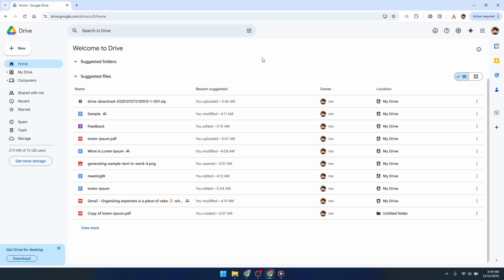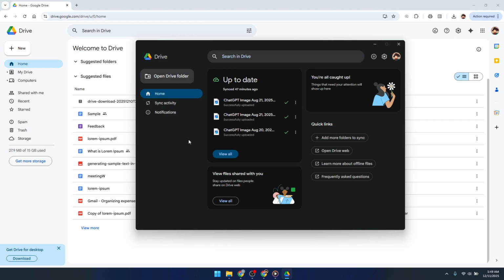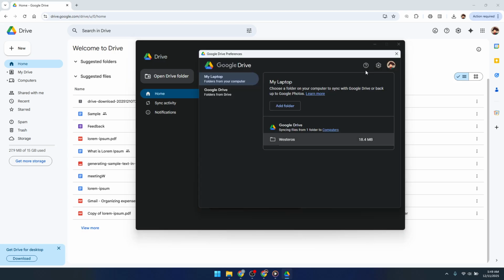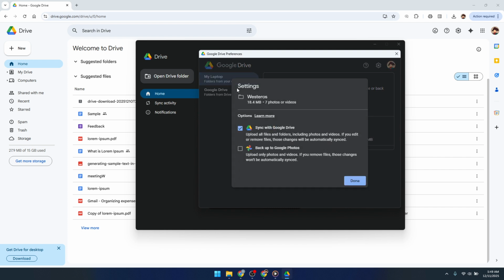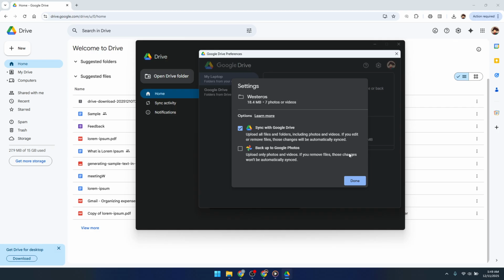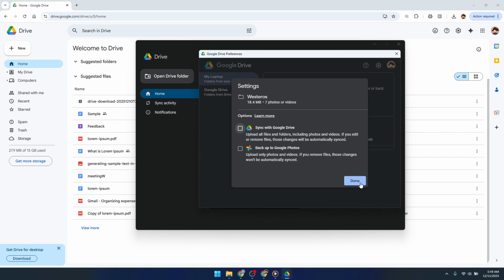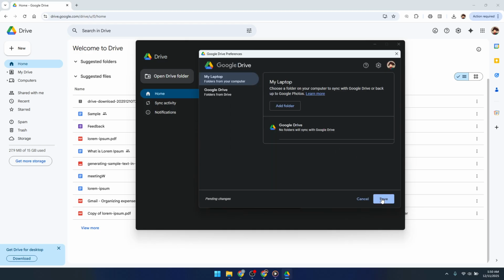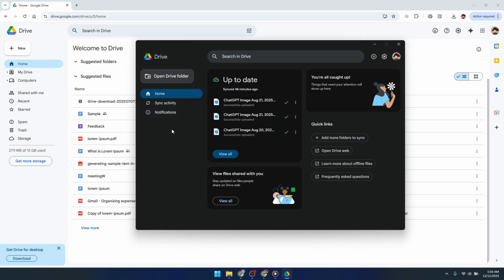How To Unsync A Google Drive Folder [2026 Guide]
In today's video we cover: unsync Google Drive, Google Drive help, unsync folder, drive folder tutorial, Google Drive tips, sync settings, Google Drive sync, folder management, cloud storage guide, how to unsync, Google Drive folders, file synchronization, manage Google Drive, unsync files, drive folder settings, Google Drive tutorial, cloud backup, Google Drive tricks, folder sync issues, data management

-Google Drive
-Google Meets
-Google Sheets
-Google Chrome
-Google Forms
-Google Gmail